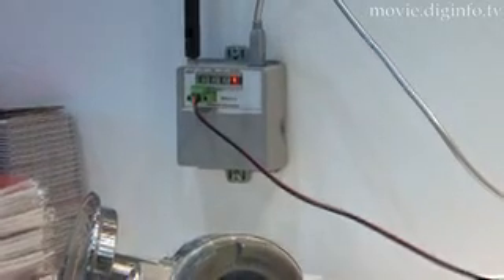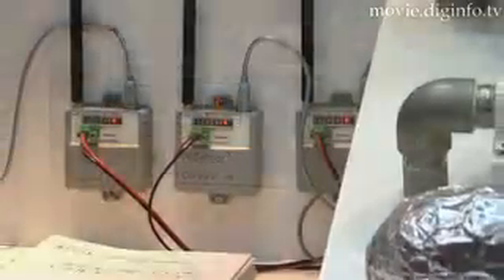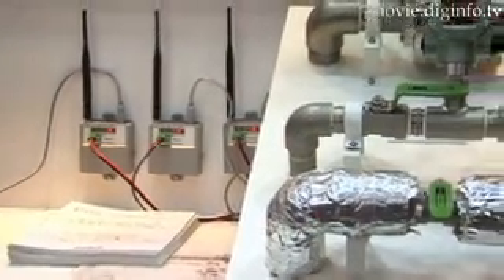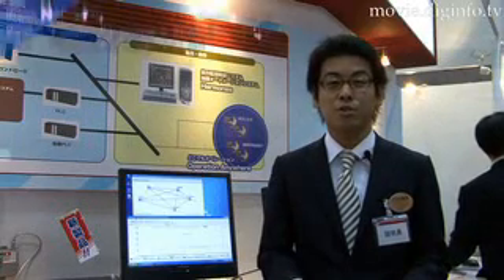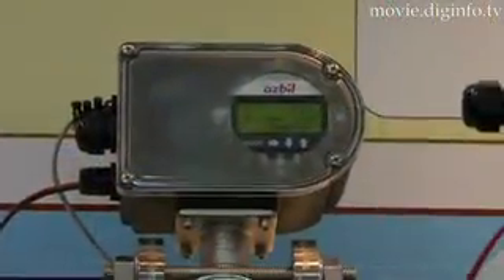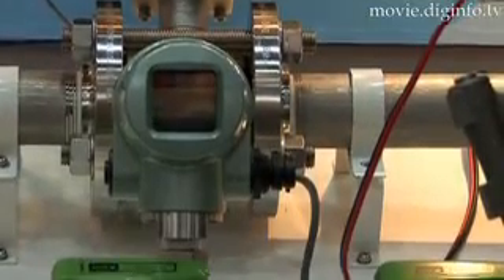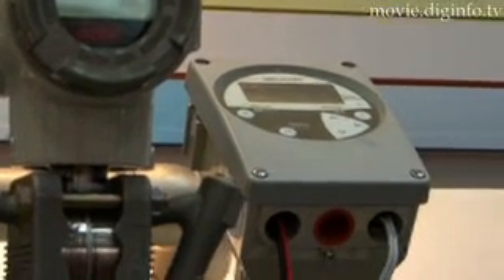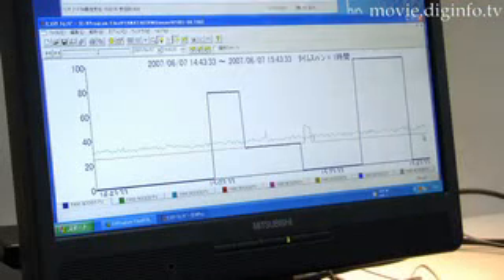Yamatake WiSensor Full Mesh Network: DigInfo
Wireless communication networks are expanding the potential of production sites.
The WiSensor system from azbil, Yamatake, is a full-mesh network that allows for direct data transfer between communication units by connecting all of them in a web-like network.

Since the WiSensor employs analogue signal inputs it can be connected to manometers, flowmeters, level meters, thermometers, ammeters, and wattmeters and hence you can use the WiSensor to monitor your existing equipment.
According to Yamatake, Wireless communication networks are very secure and require no complicated cabling typology.